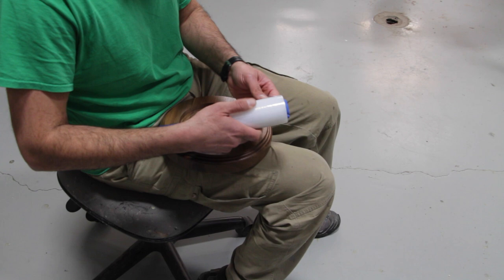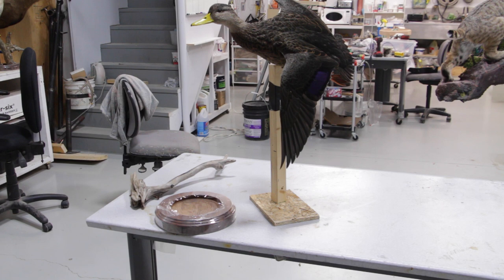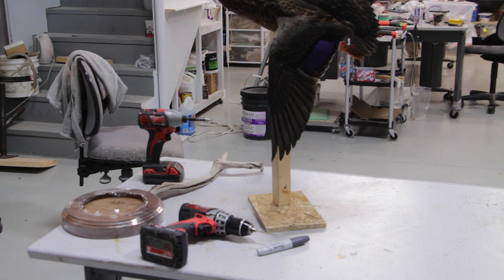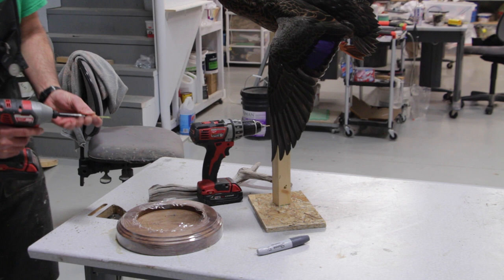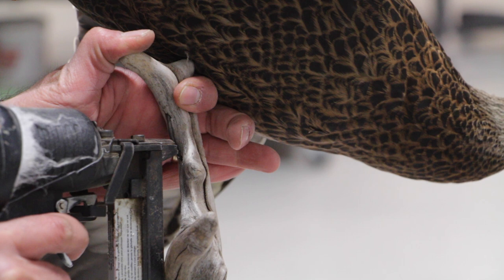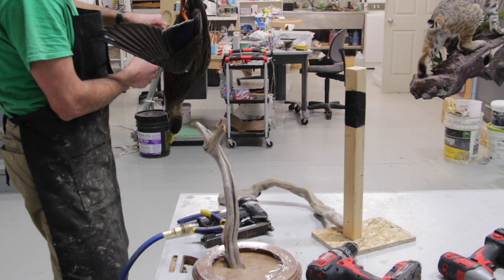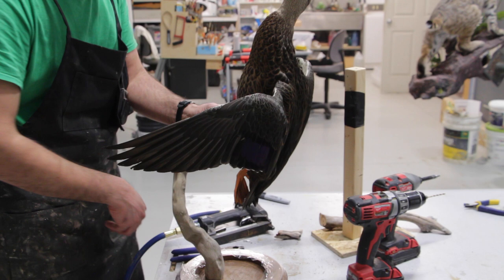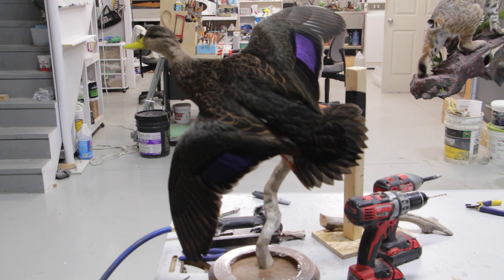BLACK DUCK series part 6-6... Base and Scenery work. Art of Taxidermy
This is the last episode of this black duck series. In this video Im showing how I go about attaching the bird to the scenery and securing it so it doesnt go anywhere. The compound Im using to represent the dirt is made of Elmer's white glue, dirt, potting soil, a little plaster powder and of course with some water... You can mix these and come up with your own consistency  so you can apply it on your scenery..
cheers

 • Move — KV | Free Background Music | A...

This is a release preview, you can find the full song on our new channel 👉

 / audiolibraryplus